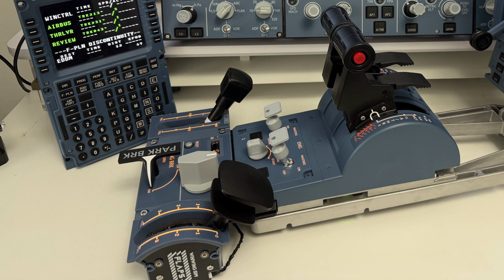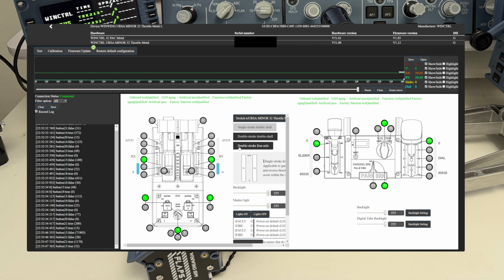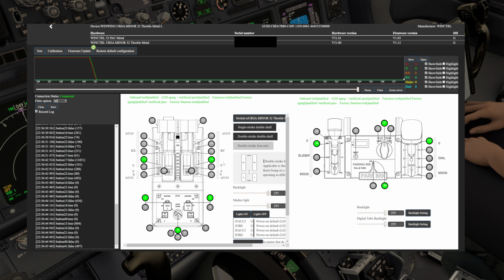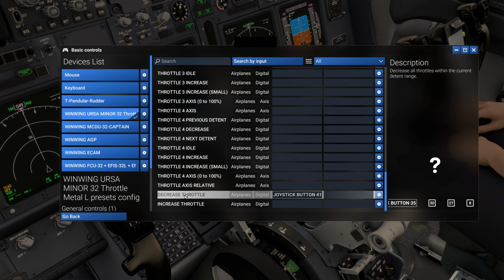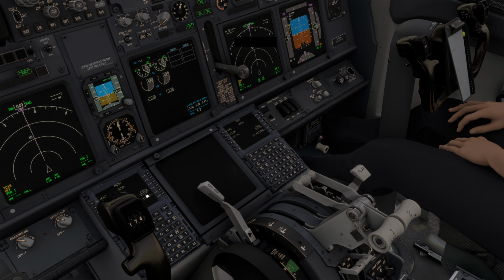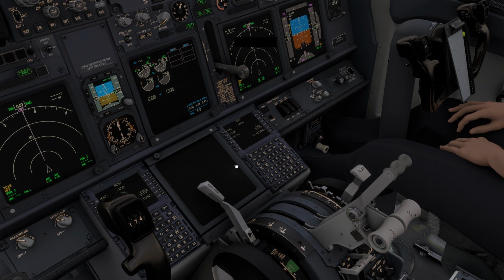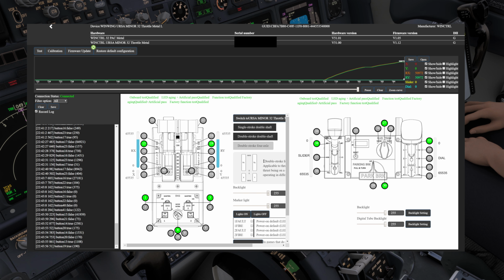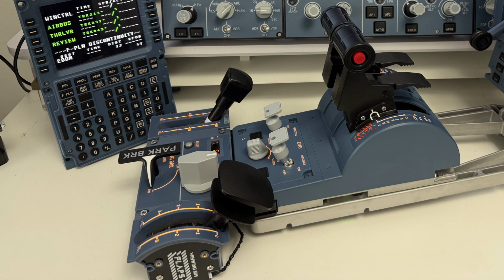How To Assign The Winctrl Airbus Throttle For NON AIRBUS Aircraft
My system specs:
RTX4090
64GB RAM

My hardware:
Thrustmaster Boeing Yoke
WinCtrl Airbus Stick
Thrustmaster Pendular Pedals
WinCtrl Airbus Thrust Levers & PAC